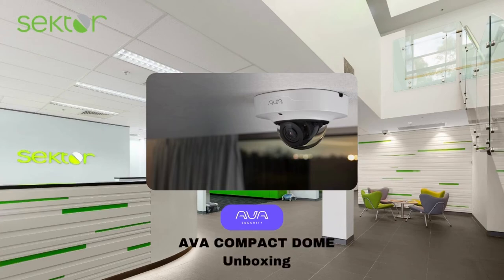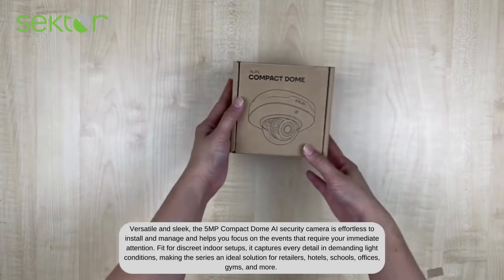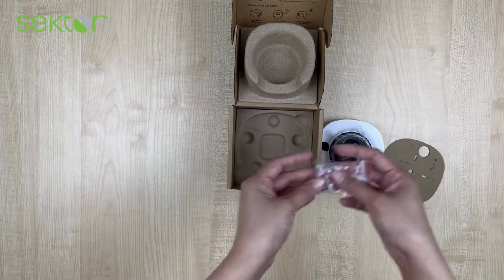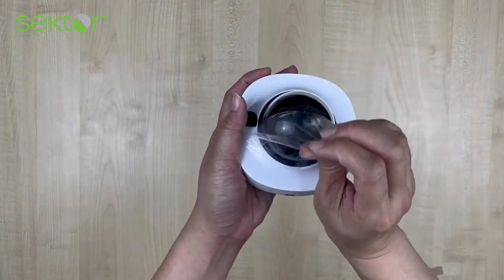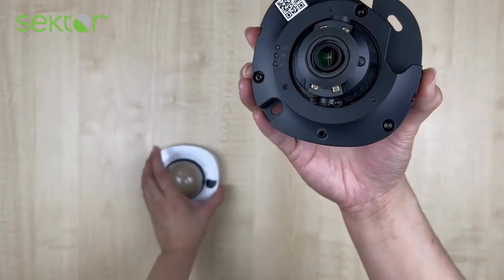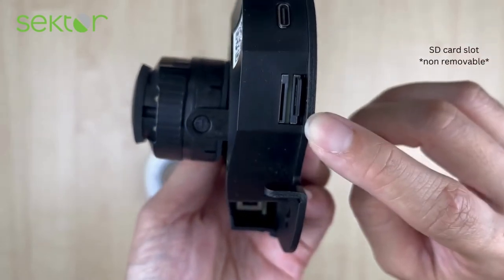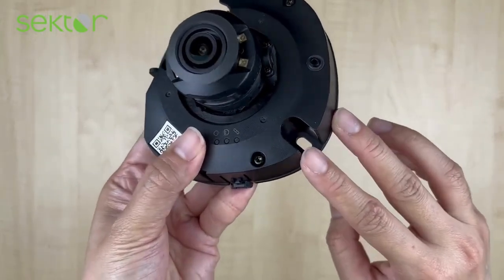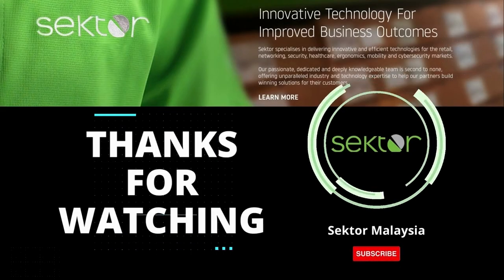Unboxing AVA Security Compact Dome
Sektor Malaysia Unboxing AVA Security Camera - Compact Dome